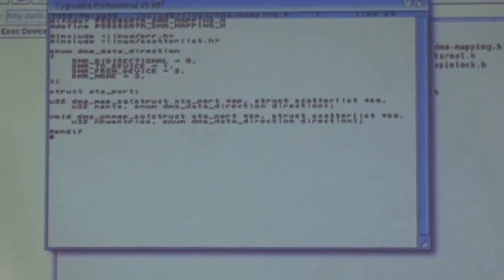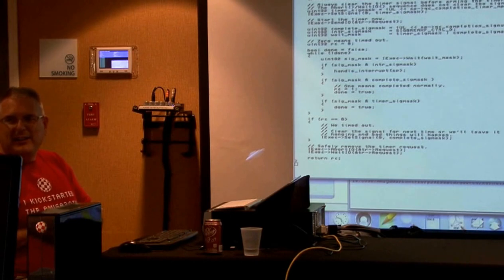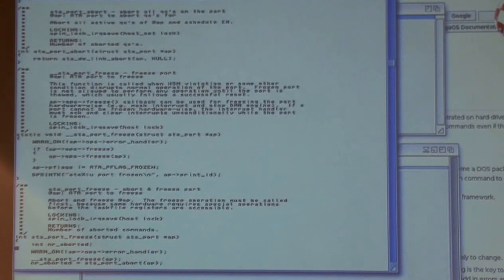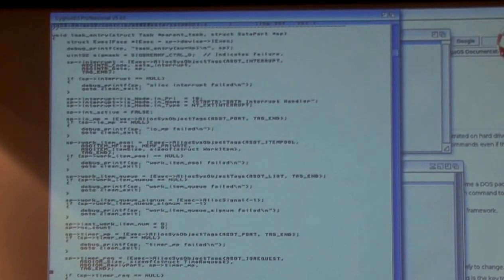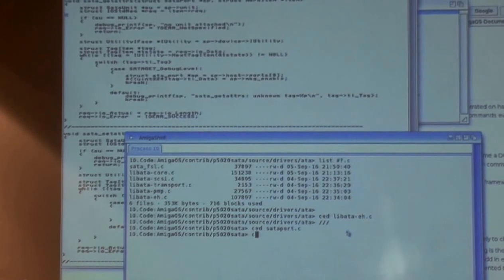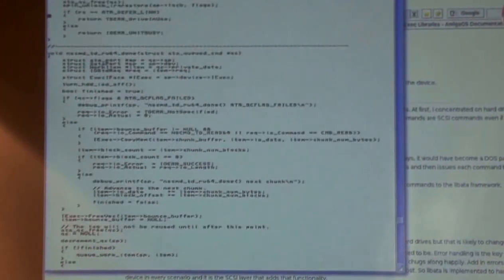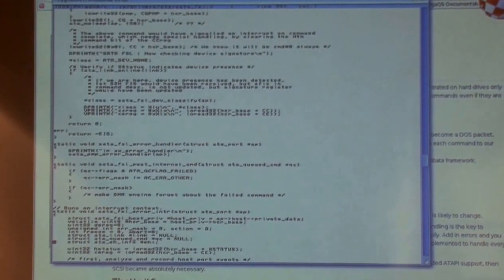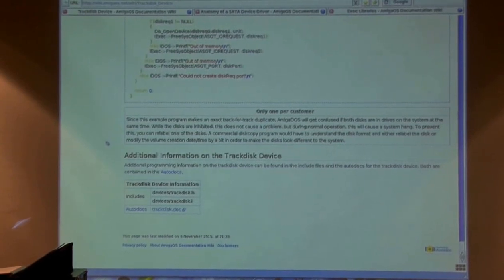Amiwest DevCon 2016 - Thursday, part 3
This is the final part of the Thursday DevCon for the Sacramento Amiwest Show. Topic - AmigaOS 4.1. Filmed by Bernardo on Oct. 7